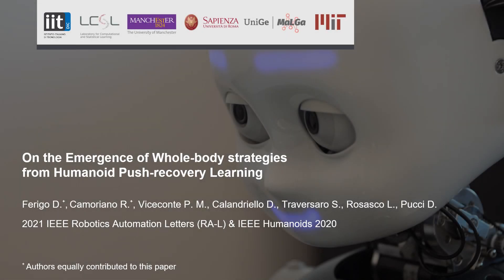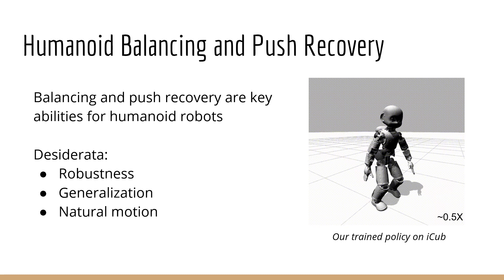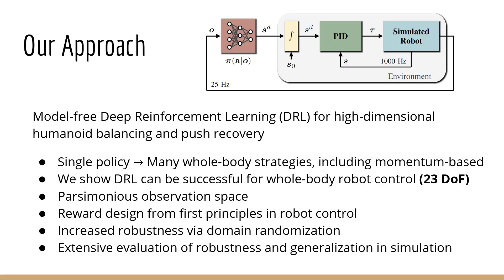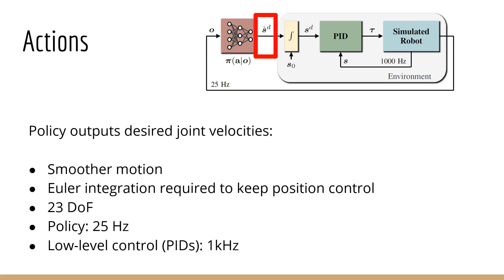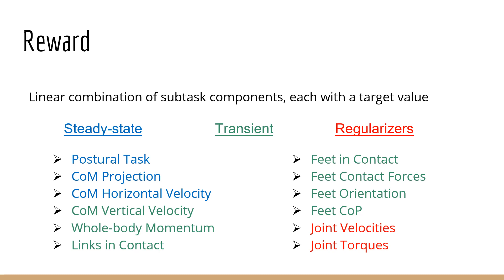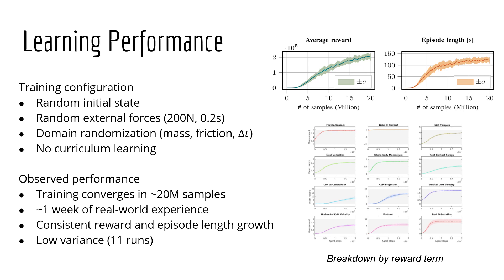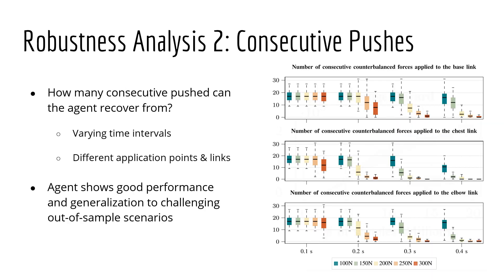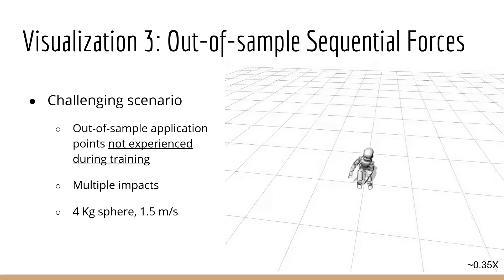On the Emergence of Whole-body Strategies from Humanoid Robot Push-recovery Learning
Diego Ferigo*, Raffaello Camoriano*, Paolo Maria Viceconte, Daniele Calandriello, Silvio Traversaro, Lorenzo Rosasco, Daniele Pucci, "On the Emergence of Whole-body Strategies from Humanoid Robot Push-recovery Learning", IEEE Robotics Automation Letters (RA-L) 2021 and IEEE Humanoids 2020

* Authors equally contributed to this paper

Abstract
Balancing and push-recovery are essential capabilities enabling humanoid robots to solve complex locomotion tasks. In this context, classical control systems tend to be based on simplified physical models and hard-coded strategies. Although successful in specific scenarios, this approach requires demanding tuning of parameters and switching logic between specifically-designed controllers for handling more general perturbations. We apply model-free Deep Reinforcement Learning for training a general and robust humanoid push-recovery policy in a simulation environment. Our method targets high-dimensional whole-body humanoid control and is validated on the iCub humanoid. Reward components incorporating expert knowledge on humanoid control enable fast learning of several robust behaviors by the same policy, spanning the entire body. We validate our method with extensive quantitative analyses in simulation, including out-of-sample tasks which demonstrate policy robustness and generalization, both key requirements towards real-world robot deployment.

Authors details
Diego Ferigo*: Dynamic Interaction Control (DIC), Istituto Italiano di Tecnologia, ITA; ML and Optimisation, University of Manchester, UK

Raffaello Camoriano*: Laboratory for Computational and Statistical Learning (IIT@MIT), Istituto Italiano di Tecnologia, ITA

Paolo Maria Viceconte: Dynamic Interaction Control (DIC), Istituto Italiano di Tecnologia, ITA; DIAG, Sapienza Università di Roma, ITA

Daniele Calandriello: Laboratory for Computational and Statistical Learning (IIT@MIT), Istituto Italiano di Tecnologia, ITA

Silvio Traversaro: DIC, Istituto Italiano di Tecnologia, ITA

Lorenzo Rosasco: Machine Learning Genoa Center (MaLGa) & DIBRIS, University of Genoa, Italy, ITA; Laboratory for Computational and Statistical Learning (IIT@MIT), Istituto Italiano di Tecnologia, ITA; Center for Brains, Minds and Machines, MIT, USA

Daniele Pucci: Dynamic Interaction Control (DIC), Istituto Italiano di Tecnologia, ITA